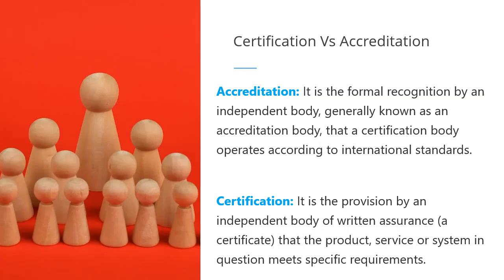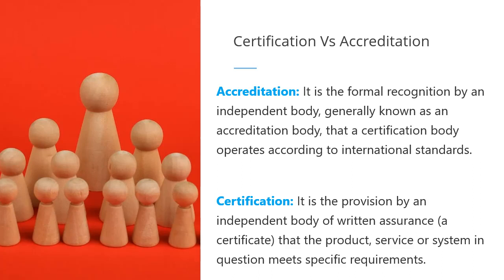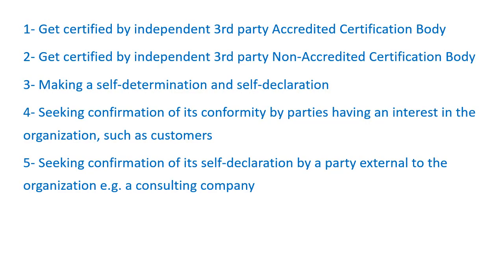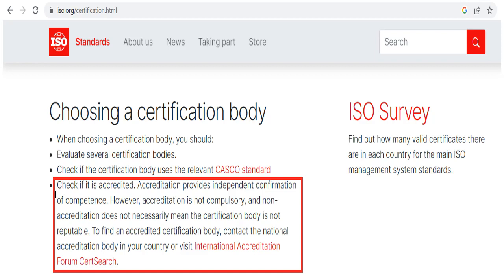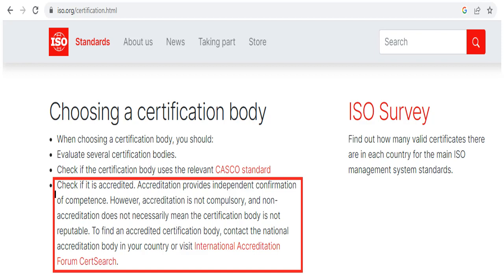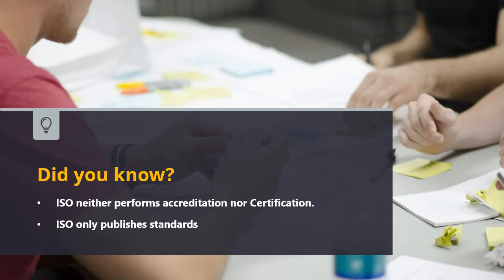Lecture 11: Certification vs Accreditation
In this video, I shall explain the difference between accreditation and certification in full detail. This video is designed and developed by Paradigm Qualifications UK. if you are interested in health and safety qualifications or training courses.